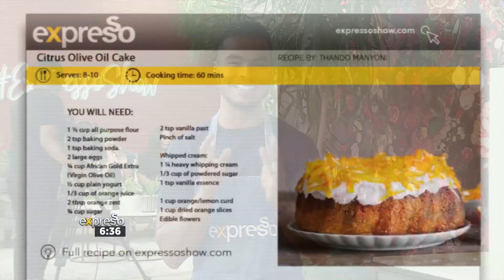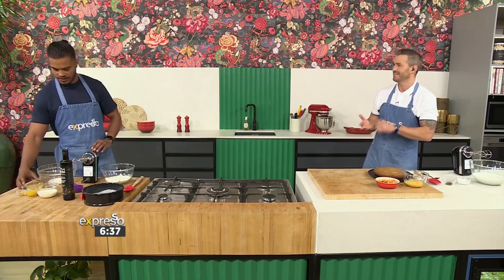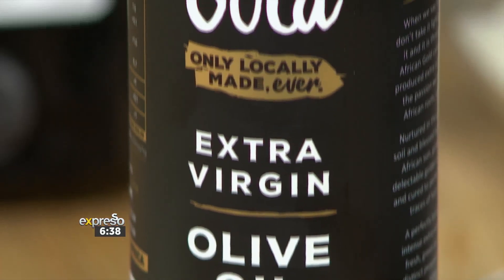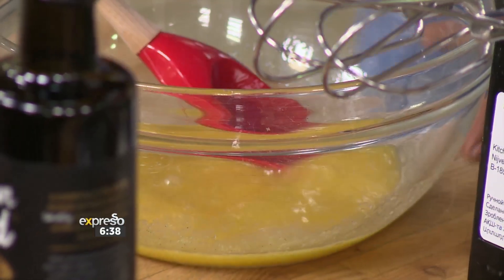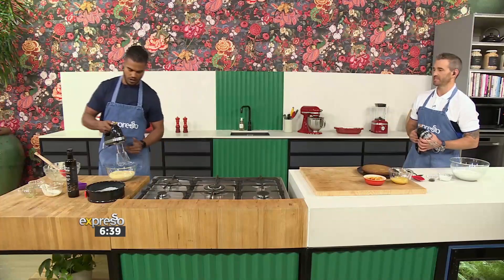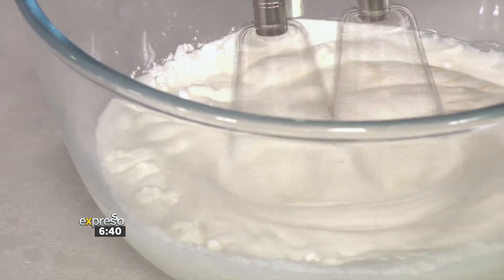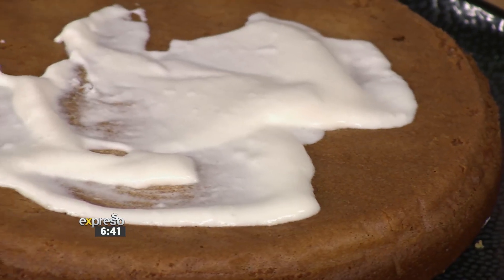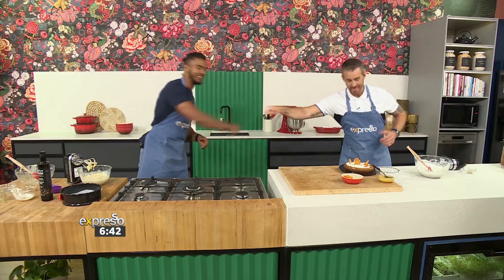Citrus Olive Oil Cake Recipe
This African Gold Citrus Olive Oil Cake is the perfect beautiful dessert to make for any occasion. Gabi joins us in the kitchen to take us through this recipe!

Connect With ExpressoShow Online